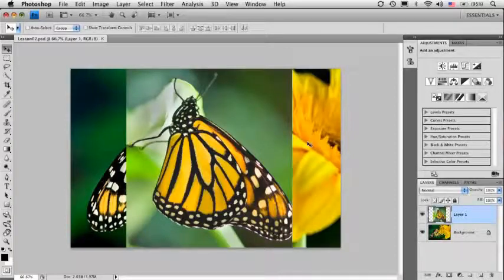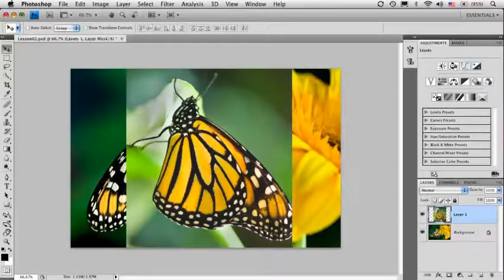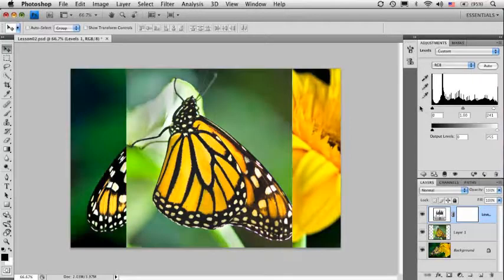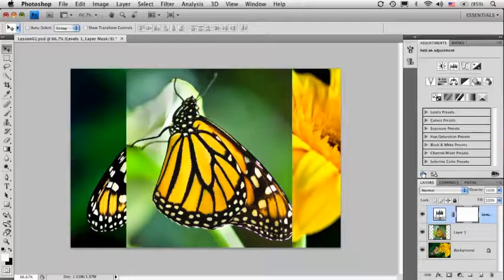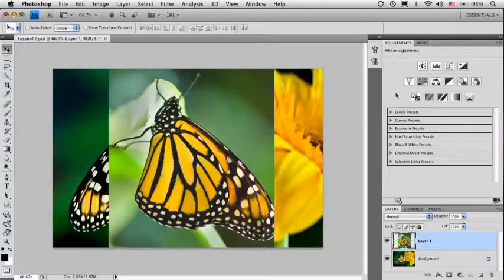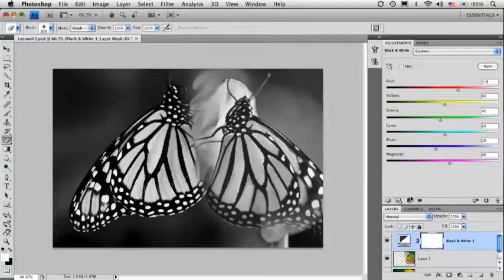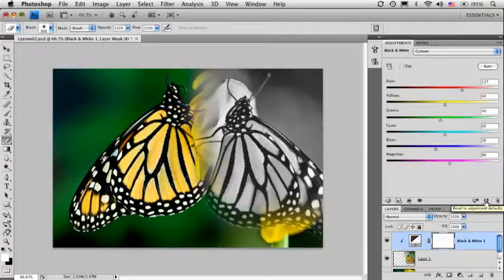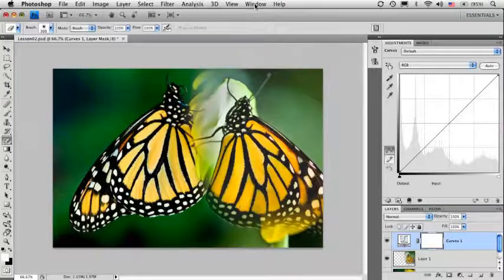Kelly Photoshop_Power Session_Mrdatjojo1211_part 3